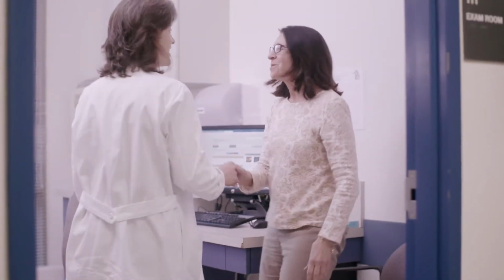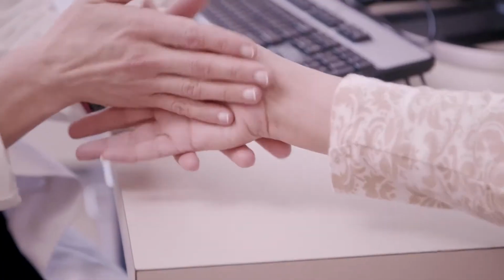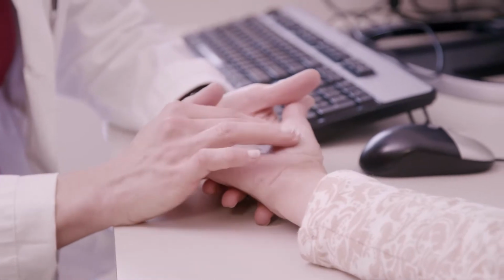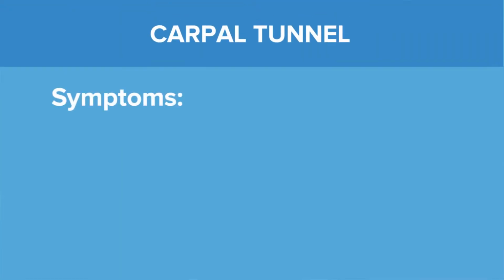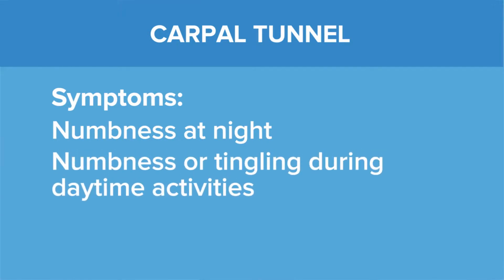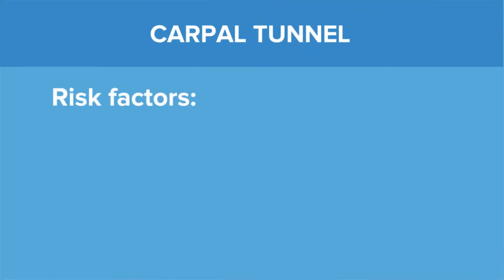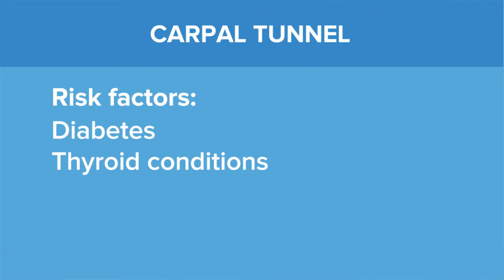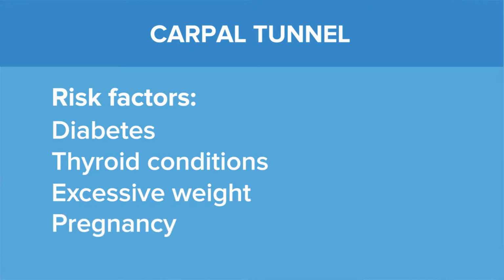Carpal Tunnel - Yale Medicine Explains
Carpal tunnel syndrome is characterized by the compression of the nerve at the base of the palm. Patients referred to Carrie Swigart, MD, a hand surgeon at the Department of Orthopedics & Rehabilitation at Yale Medicine, often experience numbness at night as well as tingling during daytime activities such as driving and typing. This video looks at the symptoms, risks and treatments for carpal tunnel, highlighting when minimally invasive surgery is an option.